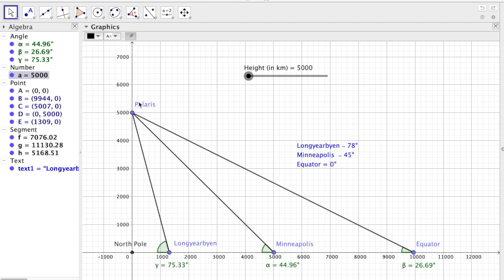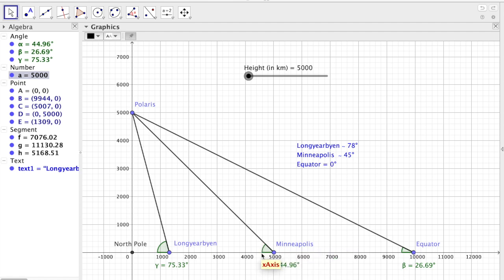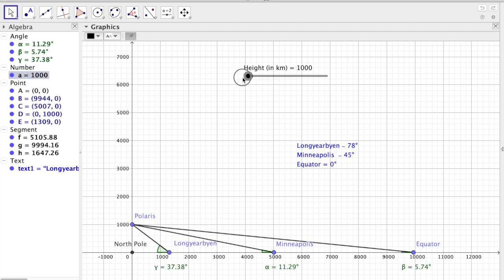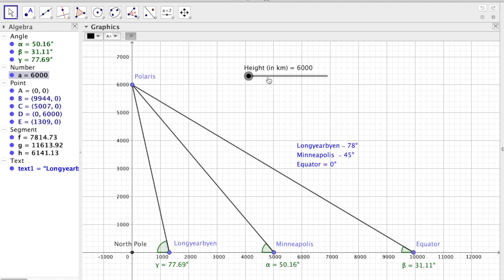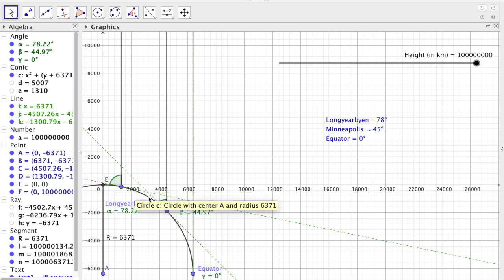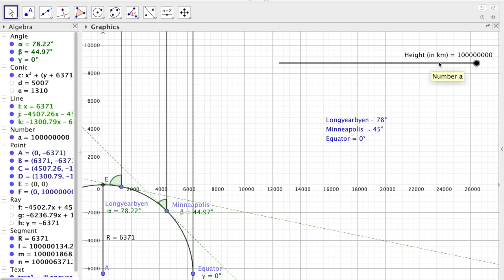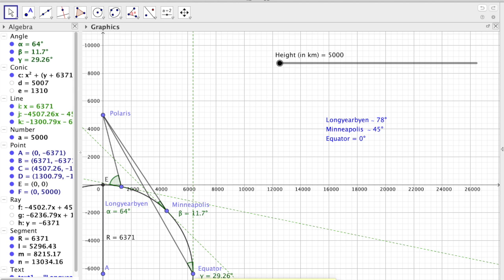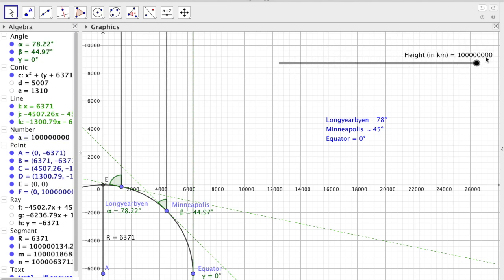Polaris and the observer - Flat Earth vs Spherical Earth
How does Flat Earth and Spherical Earth models fare when we use them to try and explain why it is so that we can use Polaris and a Sextant to determine your latitude north of the equator.

Note: Polaris is not exactly above the north pole, it is currently offset by 0.66 degrees. Furthermore, due to the precession of the earth axis it is expected to deviate further from being exactly above the north pole (until it will come back again). This, however, does not make much difference if you want to use it for navigation.

01:01 Flat Earth Model
06:35 Spherical Earth Model

The software used is called GeoGebra and is free.